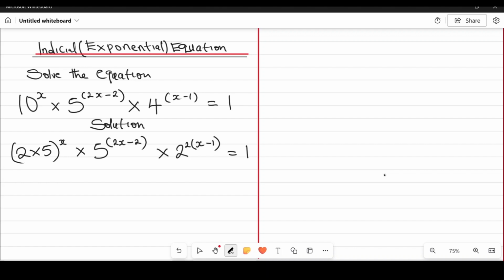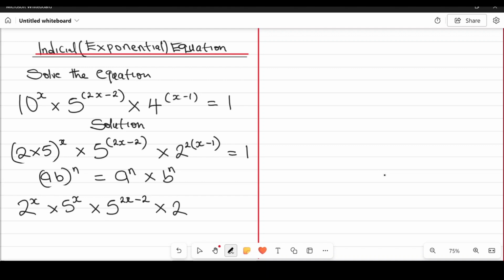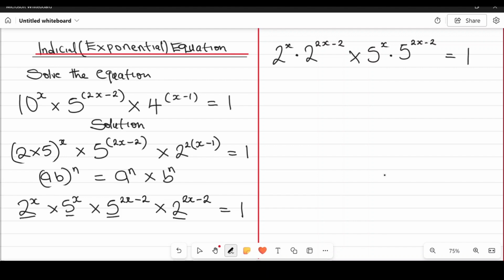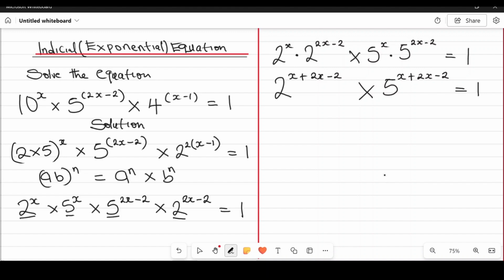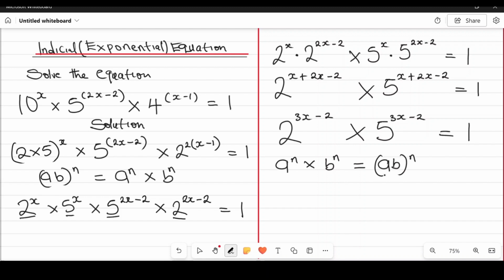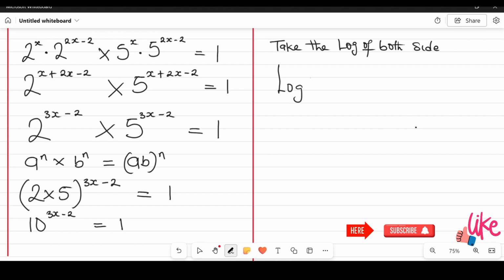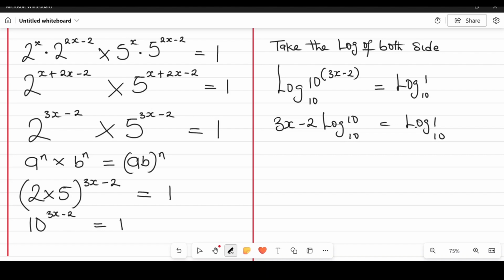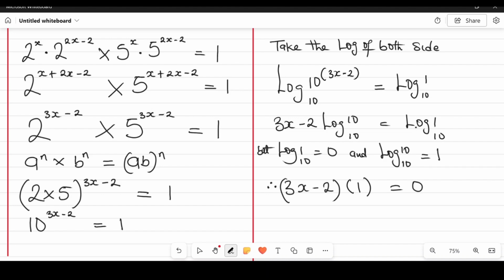Exponential (Indicial) Equations Simplified Step by Step | Master How to Solve Indicial Equations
Welcome to Radiant Minds Academy, your ultimate destination for mastering Mathematics and Science! This comprehensive tutorial focuses on Indicial Equations, also known as Exponential Equations. Whether you're preparing for local or international exams, this video simplifies exponential problem-solving with step-by-step explanations to ensure you understand every concept.

What You'll Learn in This Video:
✅ What are Indicial (Exponential) Equations?
✅ Understanding the Laws of Indices and their application.
✅ How to solve simple and complex exponential equations using indices and logarithms.
✅ Solving real exam-style problems with clear step-by-step solutions.
✅ Real-life applications of exponential equations in math and science.

This video is ideal for students, math enthusiasts, and anyone preparing for the following exams:

GCSE (General Certificate of Secondary Education)
SAT (Scholastic Aptitude Test)
ACT (American College Testing)
IB (International Baccalaureate)
IGCSE (International GCSE)
AP (Advanced Placement)
A-Levels (Advanced Level Mathematics)
NCEA (New Zealand Certificate of Educational Achievement)
CBSE and ICSE (India)
GCE O-Level and A-Level
Timestamps for Easy Learning:
00:00 – Introduction to Indicial (Exponential) Equations
01:30 – Basic Laws of Indices and Exponential Rules
05:00 – Solving Simple Exponential Equations Step-by-Step
10:00 – Complex Indicial Equations Using Logarithms
15:00 – Practice Problems with Detailed Solutions
18:00 – Recap and Key Takeaways

🔍 Keywords for Search Optimization:
Indicial equations explained
Exponential equations for SAT, ACT, IB, GCSE
Step-by-step exponential problem-solving
How to solve indicial equations using indices
Laws of indices for beginners
Solving exponential equations using logarithms
Indicial math problems for WAEC and NECO
IGCSE math exponential equations
International Baccalaureate math tutorial
Advanced Placement math
A-Level mathematics exponential functions
NCEA exponential problem-solving strategies
Algebra and logarithmic math tutorials
CBSE and ICSE math indices and exponential functions
Math tutorials for SAT and ACT preparation
Exponential equations practice questions
Indicial equation examples and solutions
Real-life applications of exponential equations
Master math for exams like WAEC, GCSE, SAT, ACT, IB
This video is packed with exam tips, practical examples, and step-by-step solutions to make solving indicial (exponential) equations easy for you. Perfect for high school students, exam candidates, and anyone preparing for international math tests.

Watch our Number Bases Tutorial: [insert link]
Learn more on Laws of Indices and Logarithmic Equations: [insert link]

Let’s work together to master Mathematics and achieve exam success!